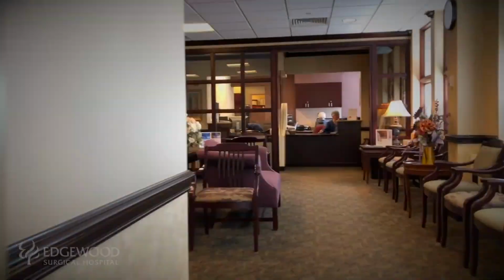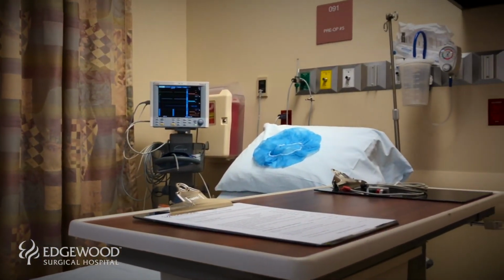A Better Way - Hip Replacement - Sunday, October 11, 2020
Dr. Ryan Molli and Kurt Gramley explain the benefits of new hip replacement techniques at their Edgewood Surgical Hospital.